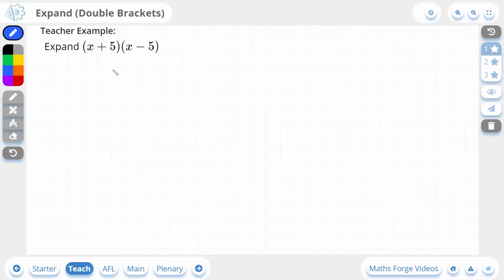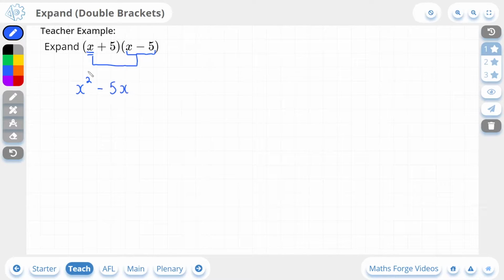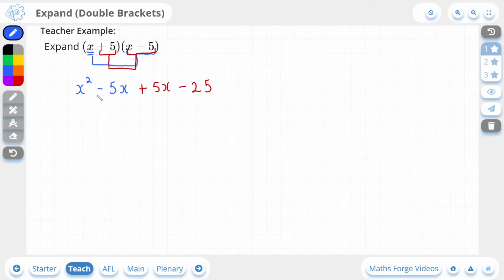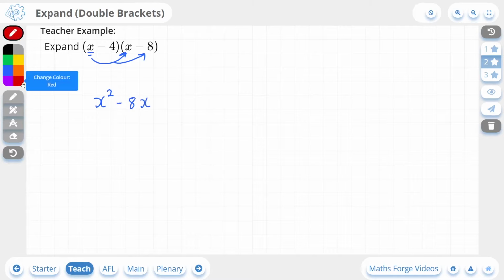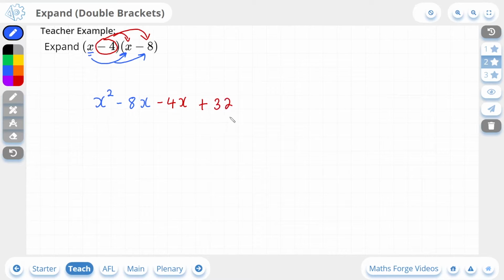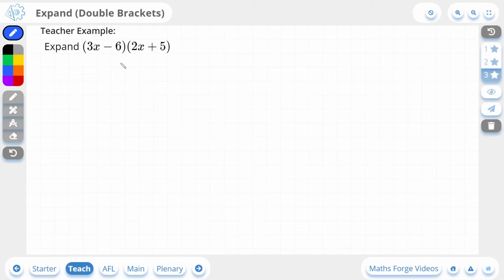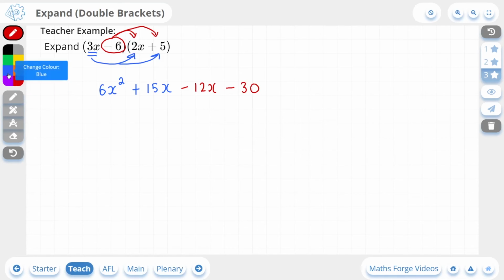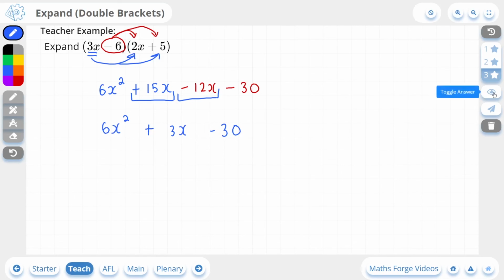Expanding Double Brackets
Maths Forge brings you a lesson on how to expand double brackets in algebra.

Expanding two brackets
Multiplying expressions